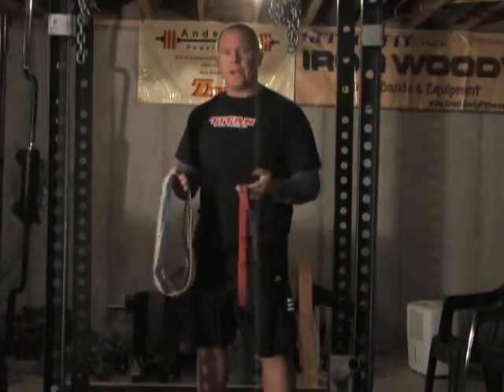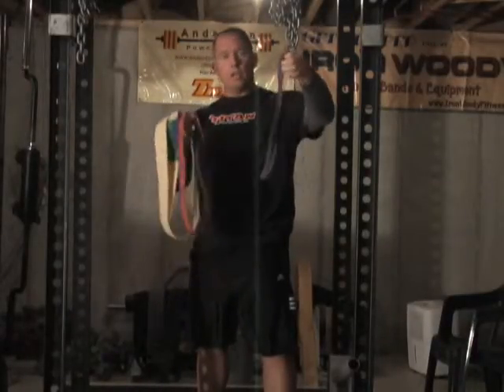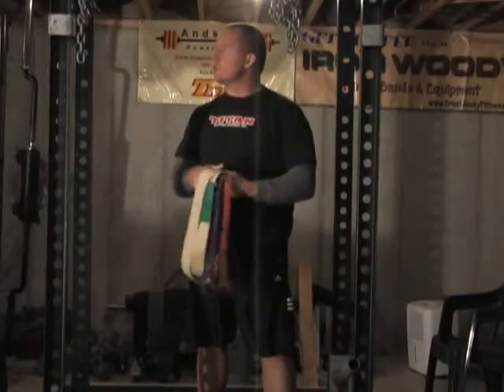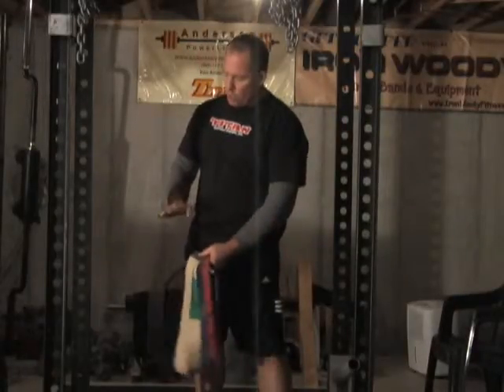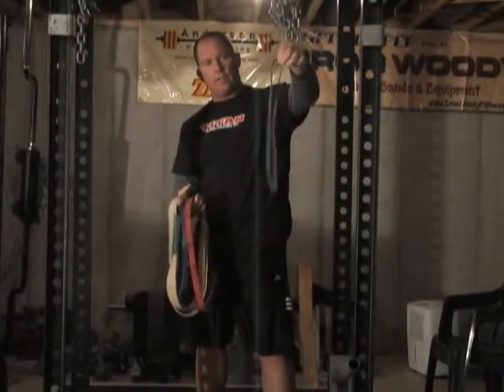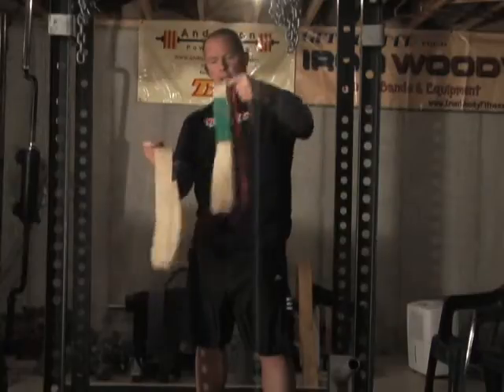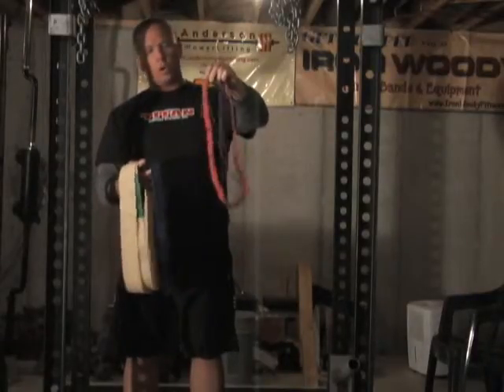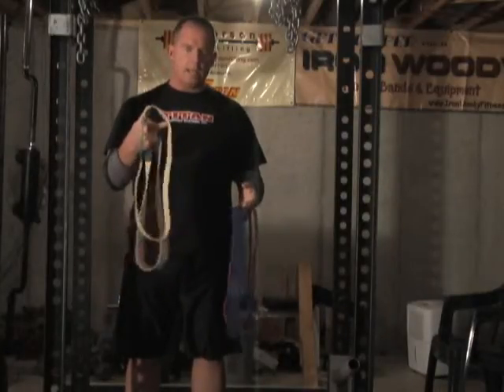intro to deadlift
deadlifting with bands